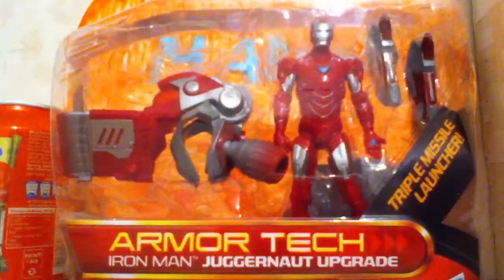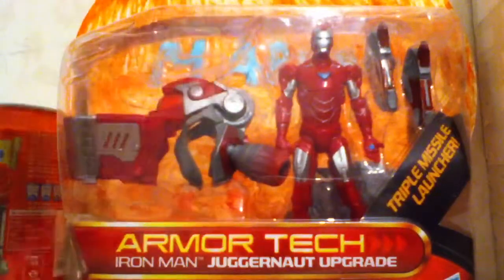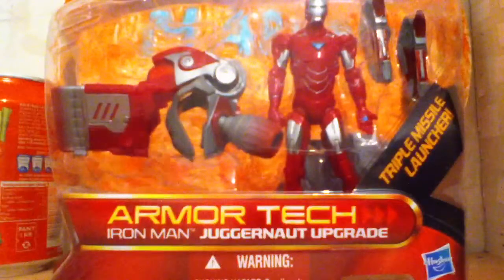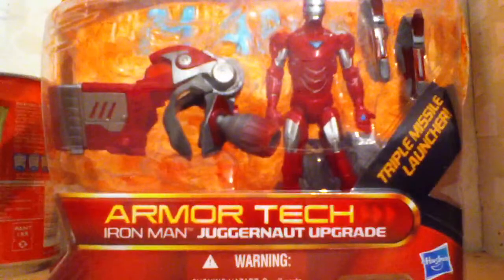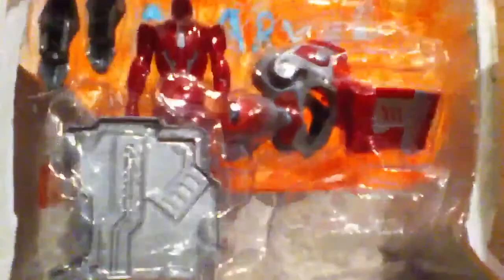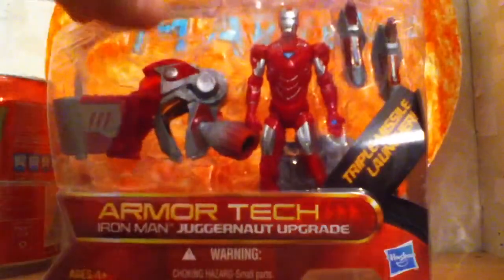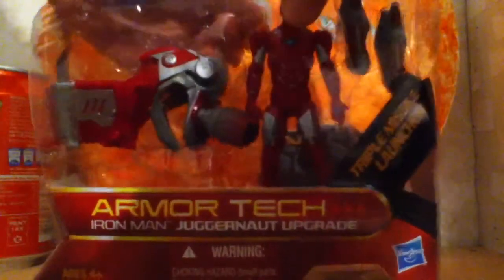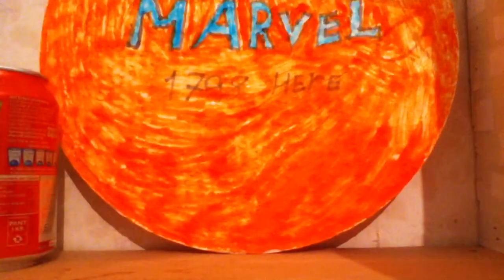Marvel Iron man 2 toy review juggernaut upgrade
A quick vid of the Iron man 2 toy hope you enjoy